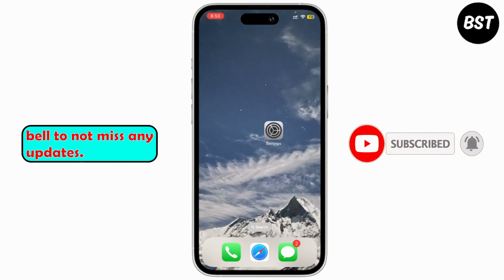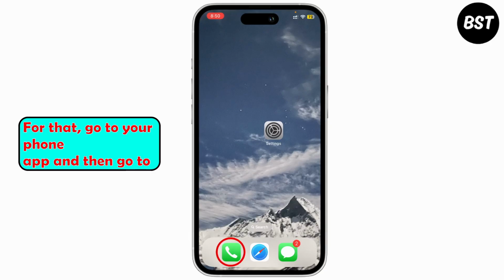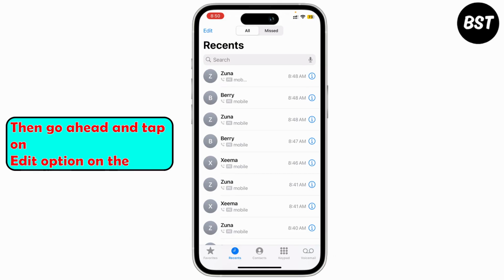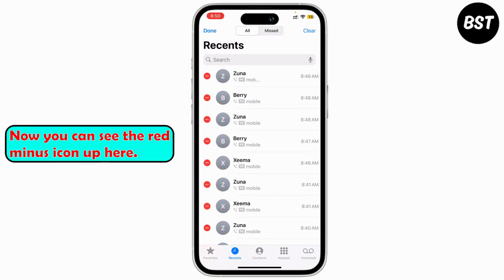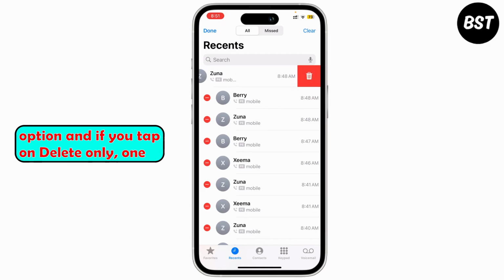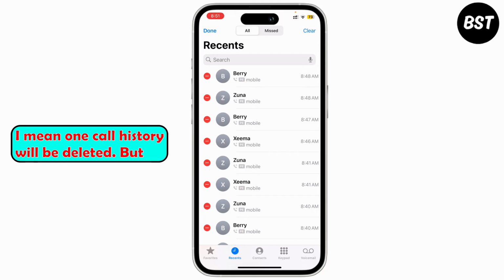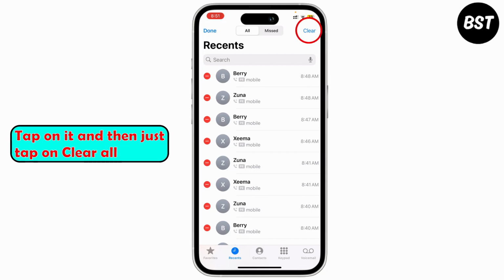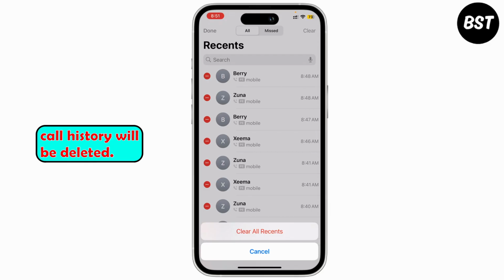How to clear phone call history on iPhone ?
Hello Guys,

Welcome to our step-by-step guide on "How to clear phone call history on iPhone"? If you want to delete your recent calls, protect your privacy, or simply manage your iPhone call logs, this video is perfect for you. We'll show you how to clear all phone call history on iPhone, remove specific calls, and keep your call log clean. From using the built-in Phone app to managing recent calls, these tips will help you quickly clear your iPhone call history.

How to delete recent calls on iPhone

Tips to manage call logs on iPhone

How to remove all call history from iPhone

How to delete specific calls on iPhone